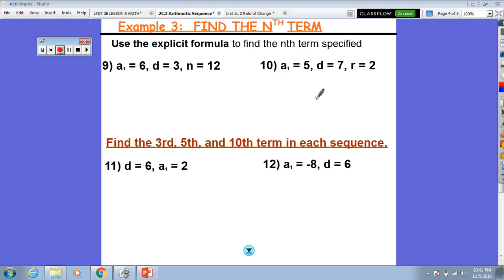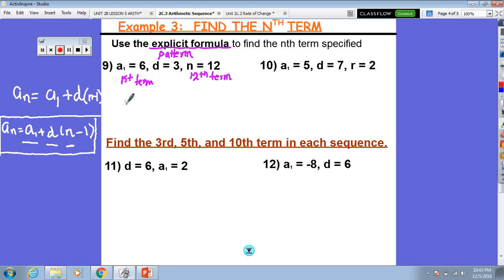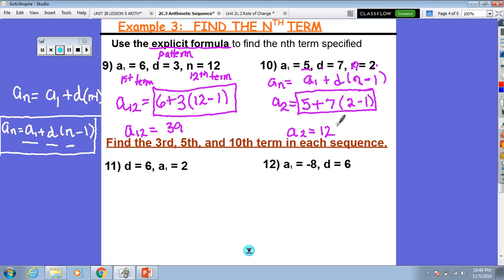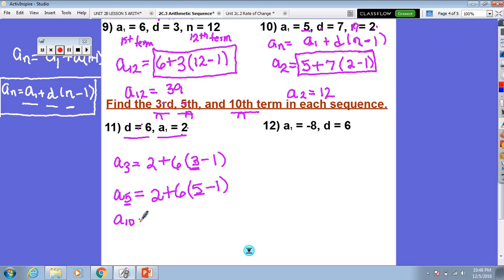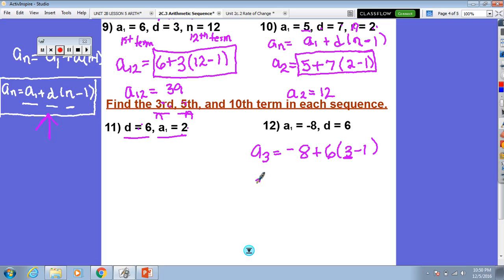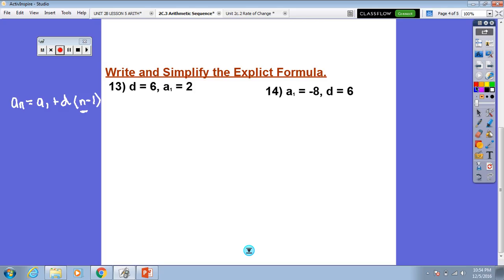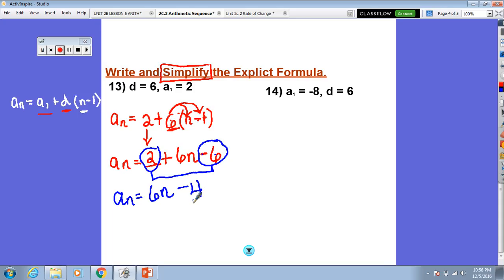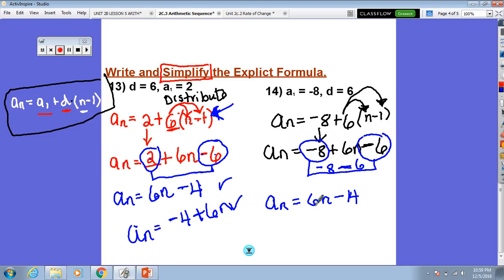Unit 2C. 3 Arithmetic Sequences #2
This video is on using the Explicit formula for Arithmetic Sequences to find a specified term or write a simplified version of the Explicit Formula given a1 and d.